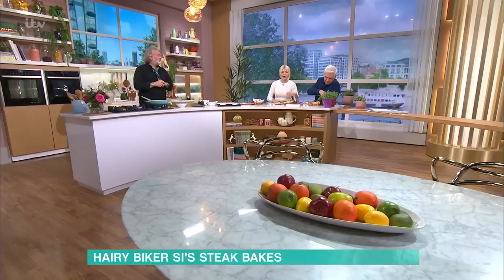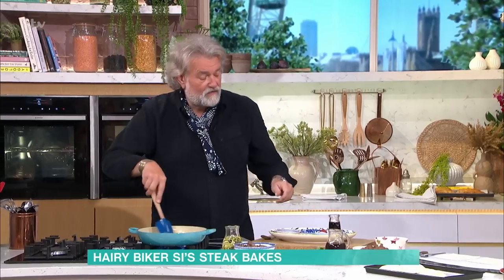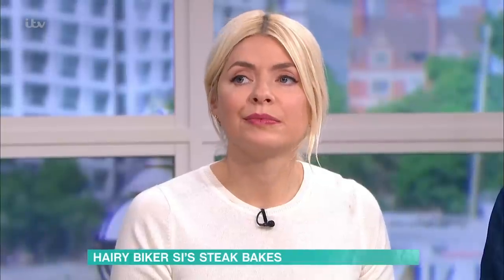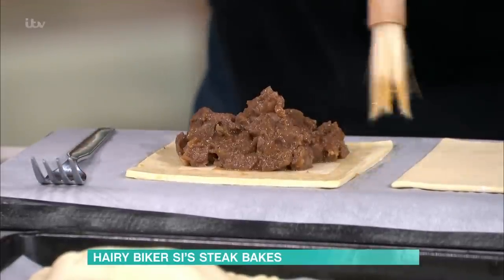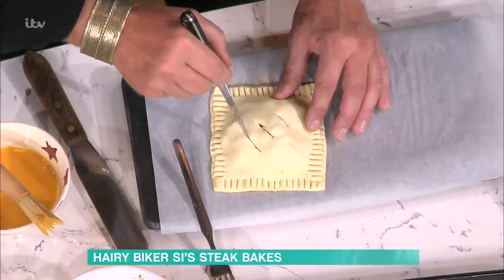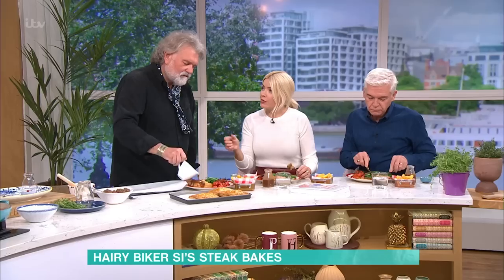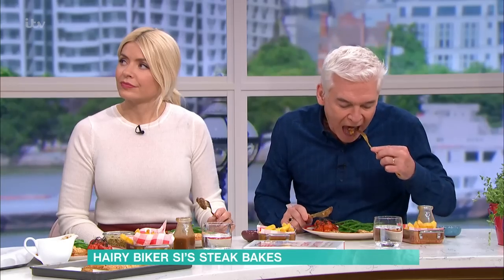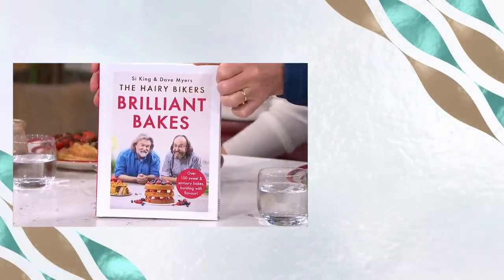Hairy Biker Si King Shows How To Make Steak Bake Pasty | This Morning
Hairy Biker Si King is in the kitchen today to create his own homemade parcels of bliss, as he makes his delicious version of a Steak Bake pasty.